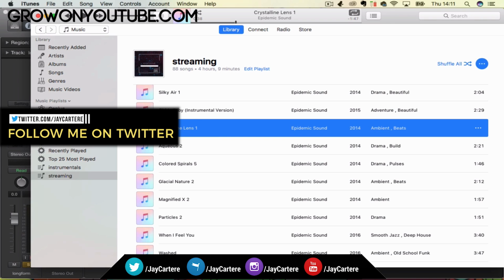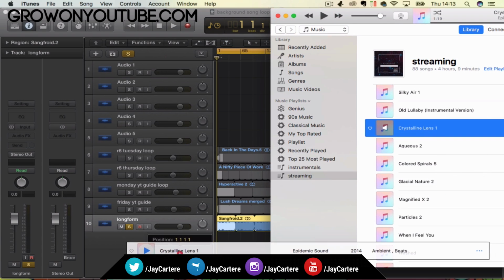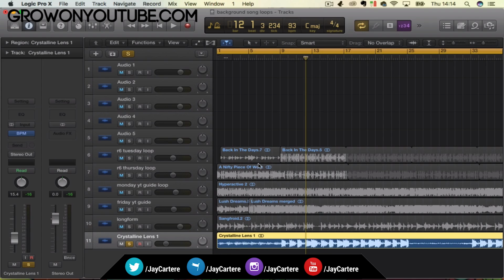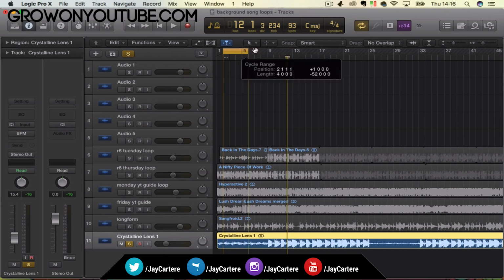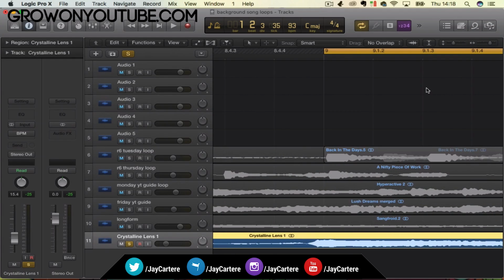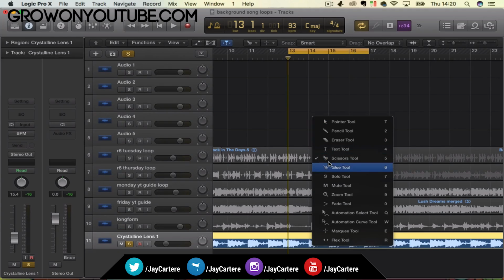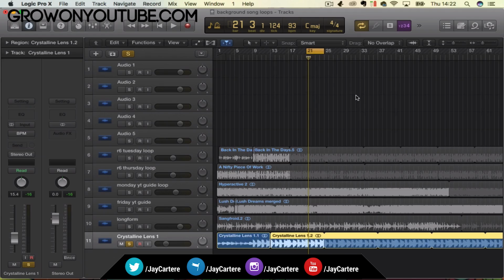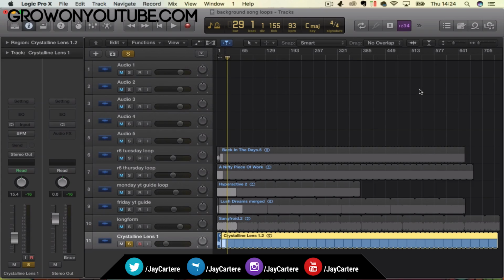How To Loop Background Music For Your Videos - How To Loop Tracks In Logic Pro X - YouTube Guide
Start your YouTube growth today! In this video I'll be sharing a youtube guide showing you How To Loop Background Music For Your Videos and How To loop tracks in logic pro x. Background music can spice up your videos a lot but some tracks have big choruses or breakdowns that will draw too much attention to the background track. The best way to avoid your background tracks being a distraction is to loop the background tracks for your videos. Use this YouTube Guide to help you grow on youtube so you can stop having these small youtuber problems!

Links
Download your FREE SEO For Noobs Checklist AND get YouTube Growth Guides and Tips sent to you daily

Grow Your Fanbase And Business With These Tools!

Credits
Thank you to my Patrons :

Aysh Banaysh

Andrew Fermor

Thank You To My Most Active Subs Last Week:

Piercings By Aysh

Chester 23

Viral Killer